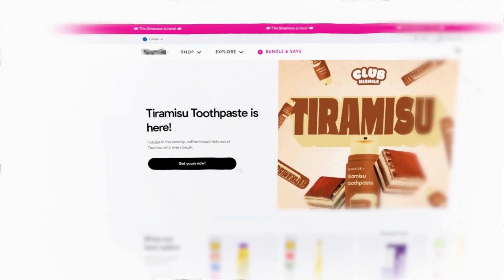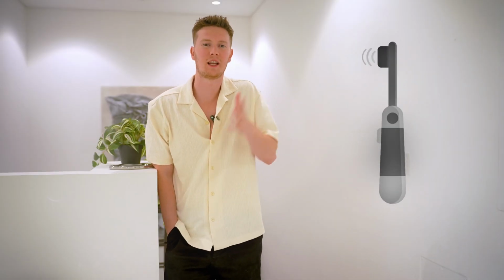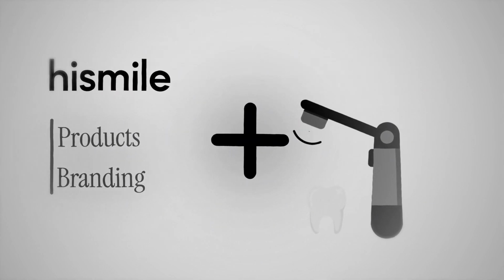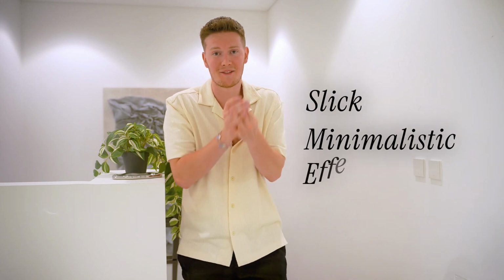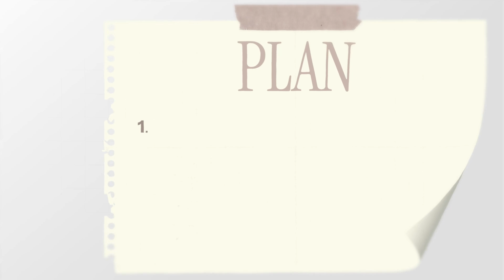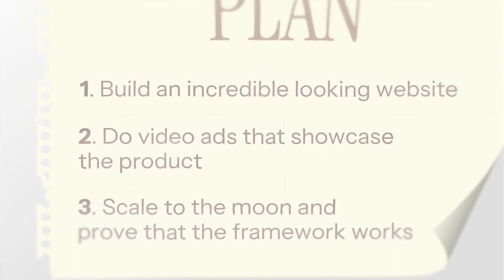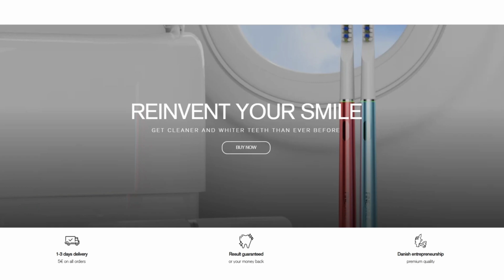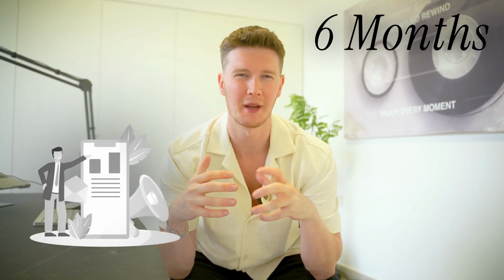I Copied A Shopify Store That Makes $100k/Mo (it worked)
I copied the Hismile's business, and it worked. In this video, I break down how I took inspiration from Hismile, created my own Shopify store called Finesmile, and scaled it to over 100K per month. I cover how I found the winning  product, built a high-converting website, and used Facebook Ads to drive sales. If you want to learn how to start and grow a profitable Shopify store, this video is for you.